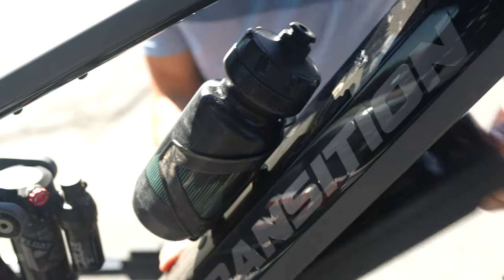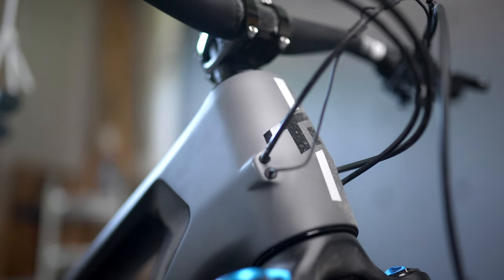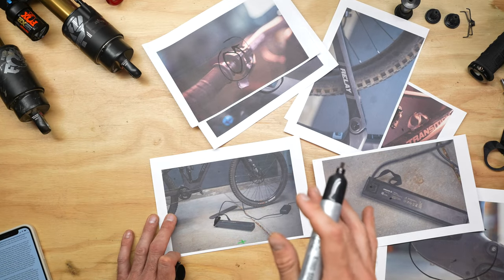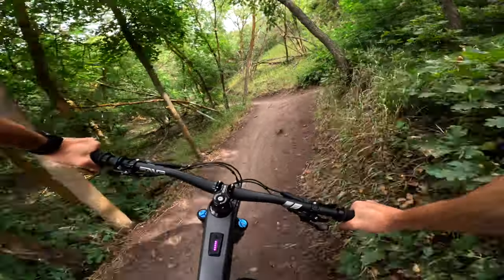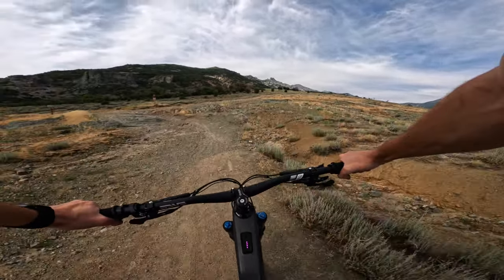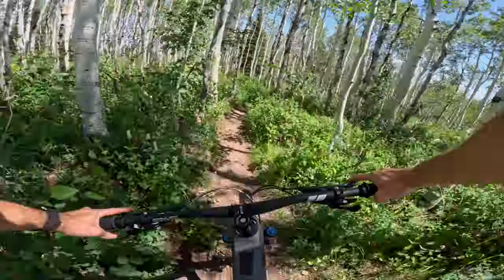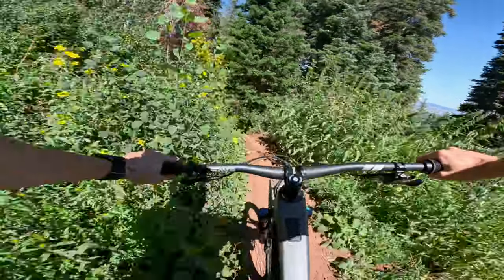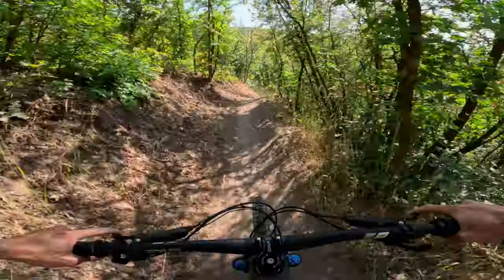Transition Relay Review: Your Only Bike?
I didn’t know whether to put the Transition Relay on the ebike channel or this one. The bike is a bit of a chameleon that adapts to different riders, terrain, choice in friends, and local ebike regulations. If that sentence didn’t pique your interest, you might want to see a doctor. Stick around to see how the Relay does it.

0:00 Intro
0:49 Relay Geometry and Fazua Ride 60
4:08 Transition Relay Ride Review - Uphill
8:19 Transition Relay Ride Review - Downhill
11:08 Can it be your only bike?
11:44 Who is the Relay for?